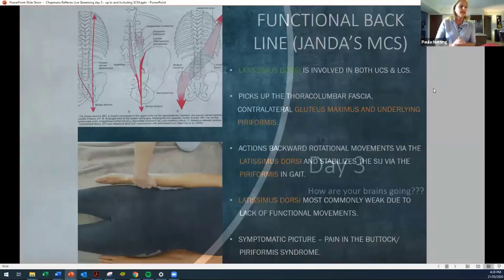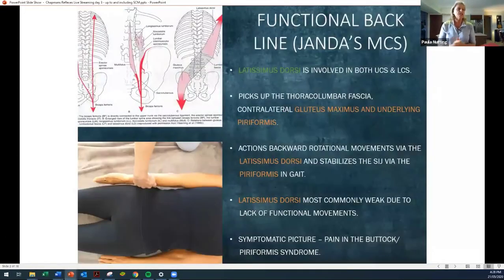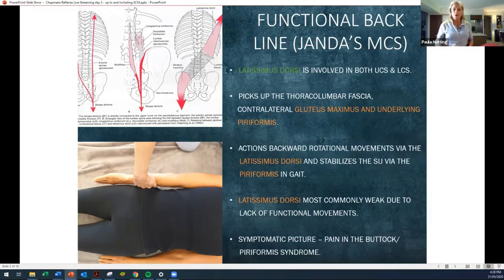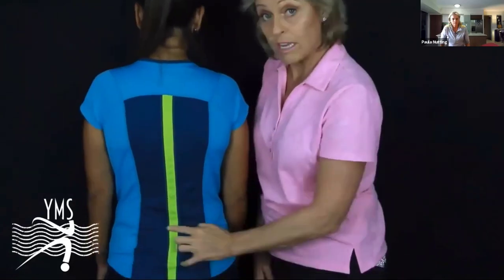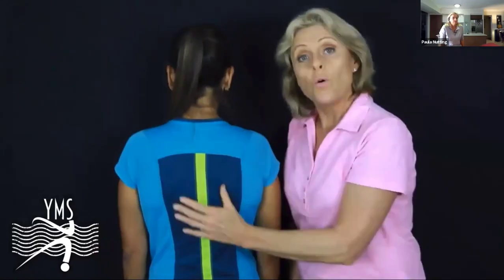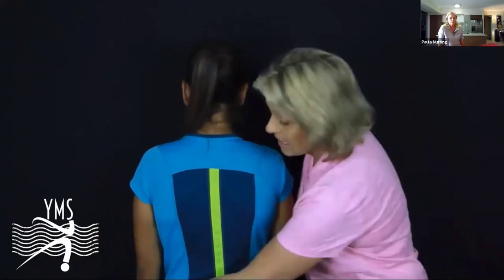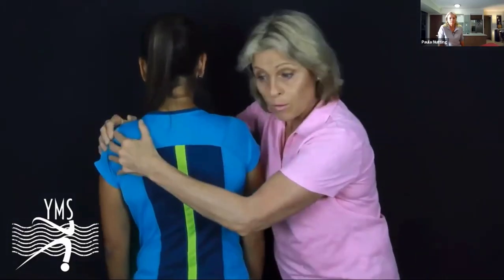Chapmans Reflexes Masterclass - Module 3 - with Paula Nutting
Course Outline

Functional Anatomy of the thorax in defense
Shoulder instability with restricted thorax mobility
Links to the Spiral line of the anatomy trains
Thorax and shoulder assessment
Thorax and shoulder treatment
Progression of relevant exercise prescription
At the end of this lecture, participants should be able to:

Explain the effects of defense in thoracic dysfunction
Describe the links of specific muscles within the anatomy trains
Apply and test the neurolymphatic points thorax and shoulder strength
Apply and test the neurolymphatic points for the thorax, central line, scapula instabilities and apply relevant low load muscle activation for the rhomboids, specific joint mobilizing for the AC joint.